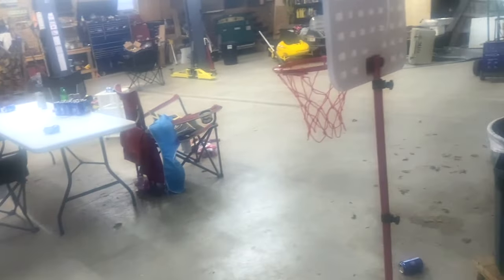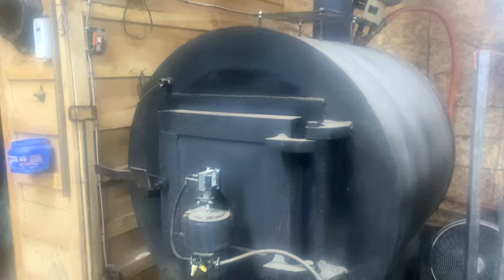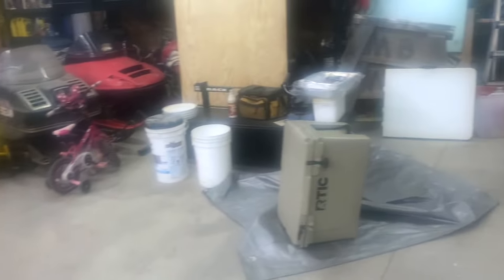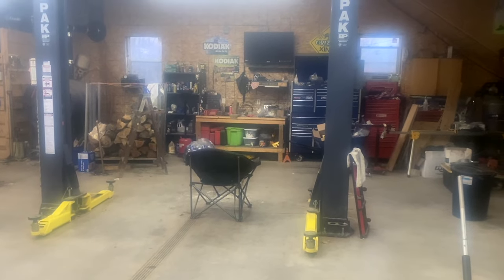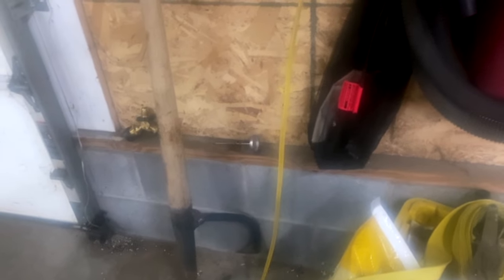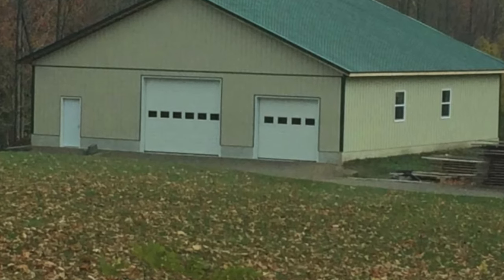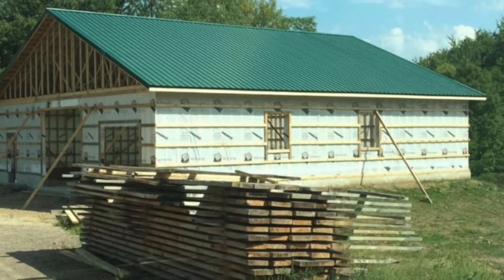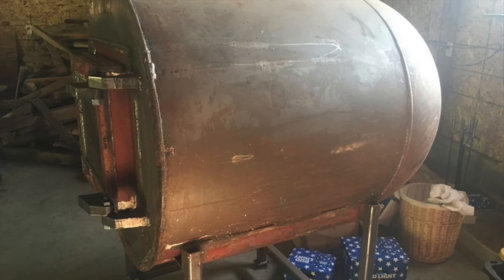Home made wood boiler heats huge shop with in floor radiant heat.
This is my buddy Matts shop. We built this huge shop and made a simple tank in tank home made wood boiler. He is heating this shop with less than 8 face cords of wood a year. We live in central New York real close to Lake Ontario. We get tons of snow and cold temps. There are many reasons this system works so well but it all starts at the foundation. Super insulation details and thermal mass makes for a comfortable structure. If you have any questions on how we put any of this together be sure to ask.
Bondo